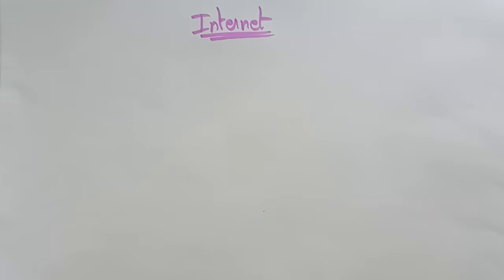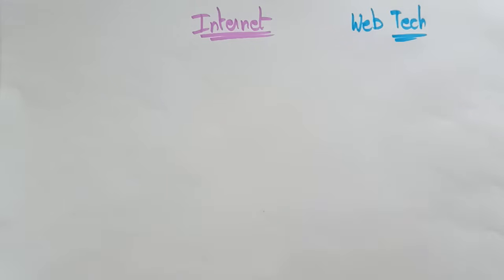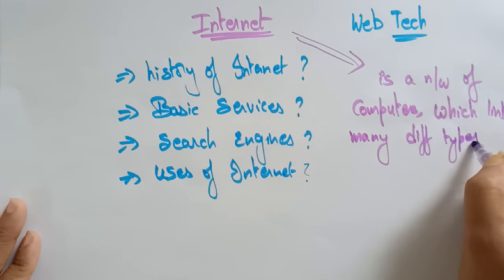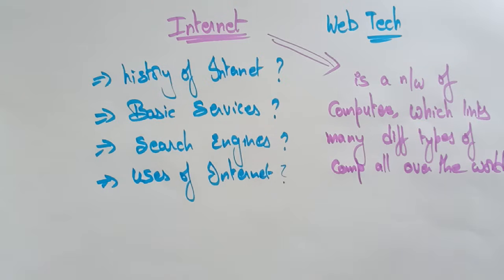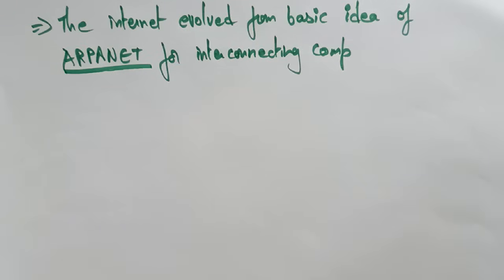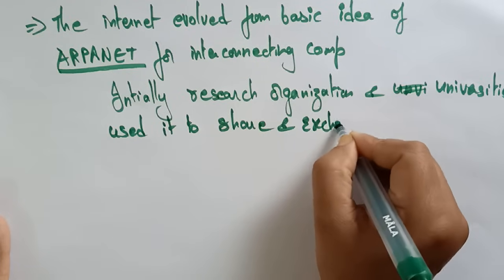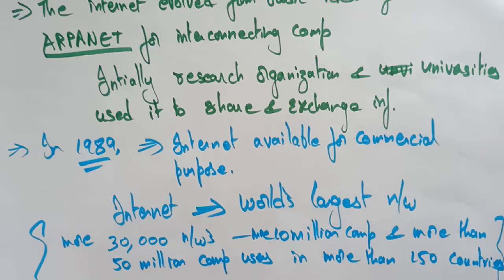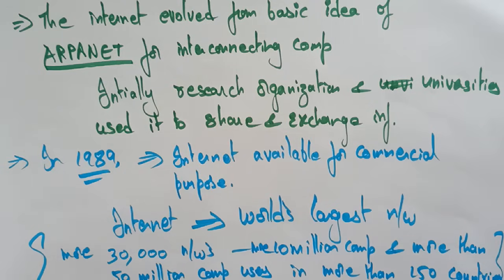Internet history | Introduction | WT | Web Technology | Lec-01 | Bhanu Priya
history of internet history in English